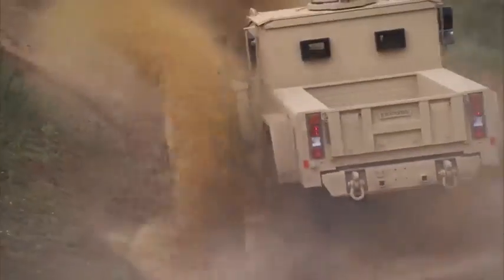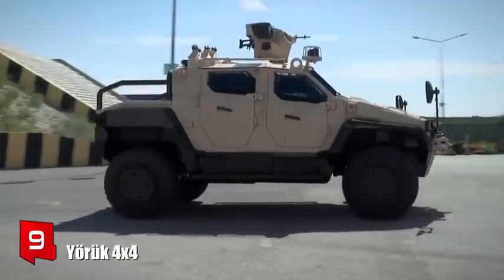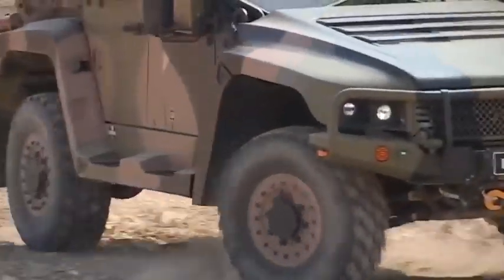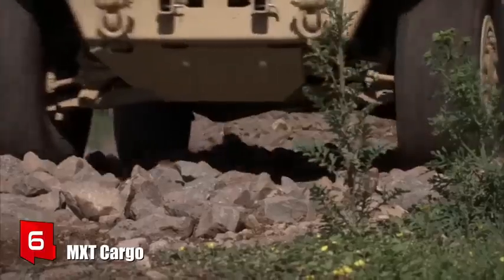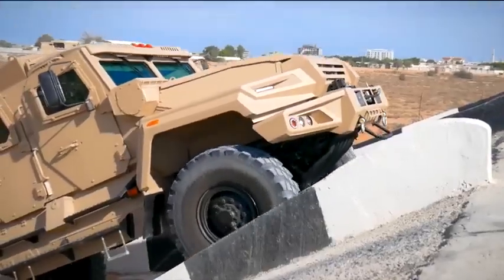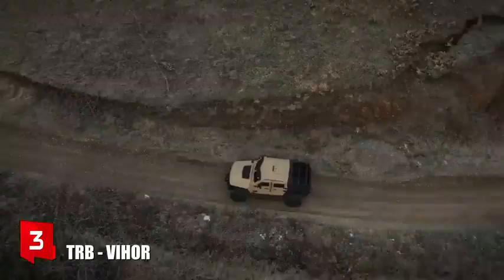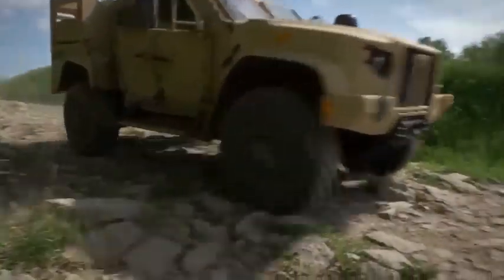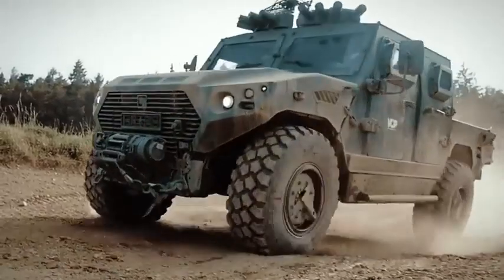SAFEST MILITARY PICK-UP TRUCKS